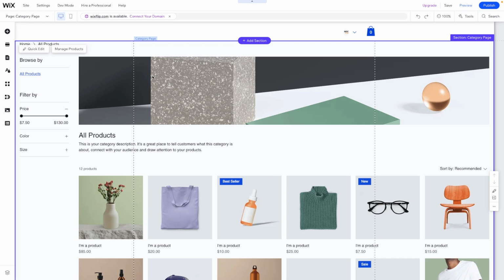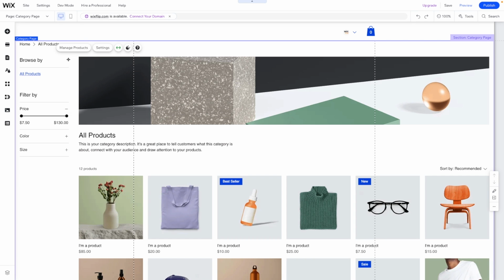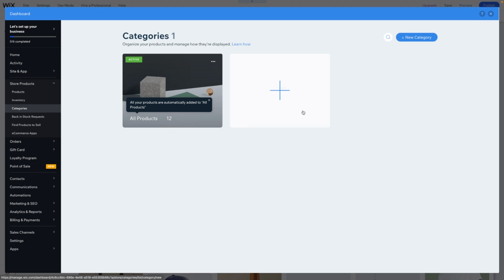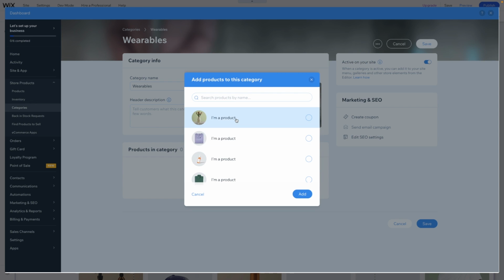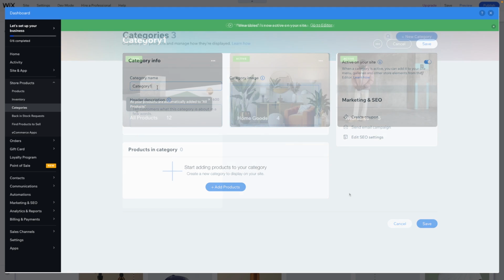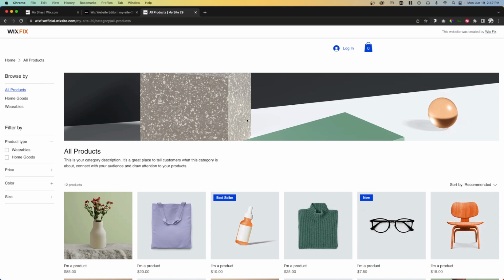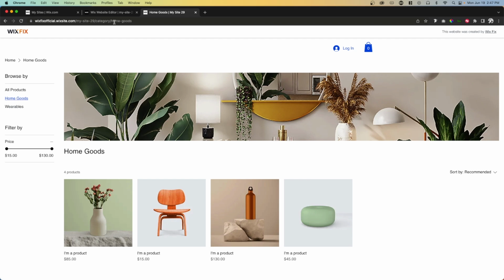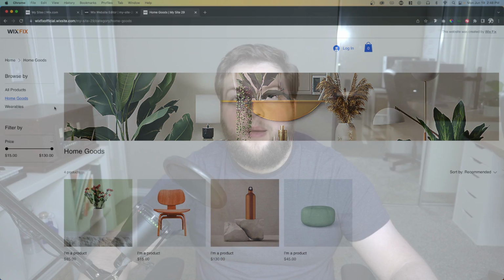Creating Category Shop Pages in Wix | Wix Fix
Learn how to create category pages in Wix.